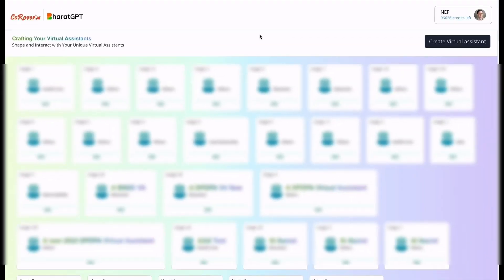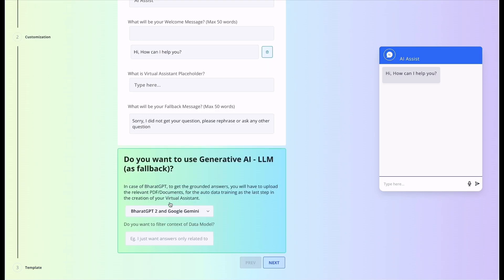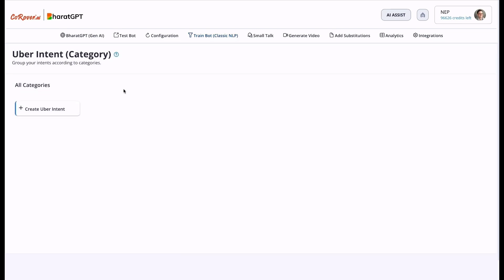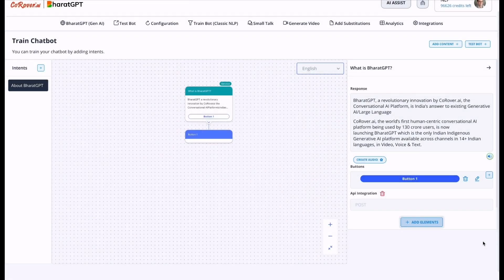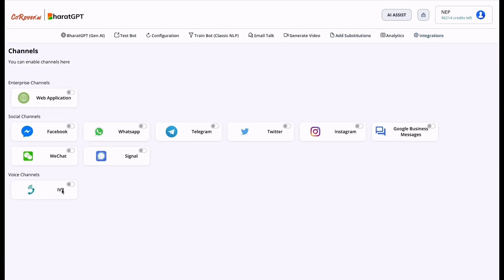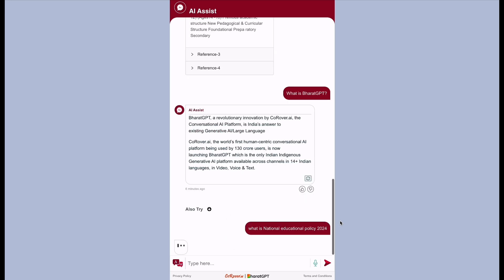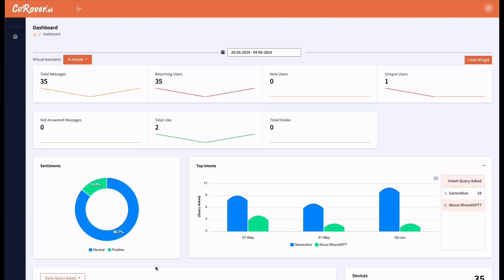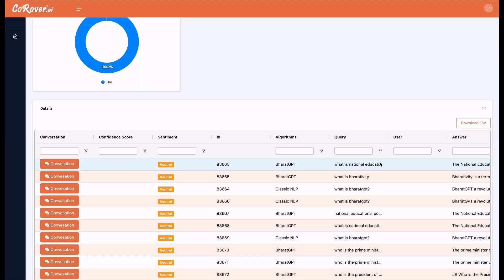CoRover’s Self Service (No Code) Conversational AI Platform (ClassicNLP + BharatGPT + Gemini)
🚀 𝐇𝐞𝐥𝐥𝐨 𝐄𝐧𝐭𝐞𝐫𝐩𝐫𝐢𝐬𝐞𝐬: 𝐁𝐨𝐨𝐬𝐭 𝐄𝐟𝐟𝐢𝐜𝐢𝐞𝐧𝐜𝐲 𝐚𝐧𝐝 𝐏𝐫𝐨𝐝𝐮𝐜𝐭𝐢𝐯𝐢𝐭𝐲 𝐰𝐢𝐭𝐡 𝐒𝐞𝐜𝐮𝐫𝐞 𝐚𝐧𝐝 𝐆𝐫𝐨𝐮𝐧𝐝𝐞𝐝 𝐀𝐈 𝐂𝐨-𝐏𝐢𝐥𝐨𝐭𝐬 and Virtual Assistants!

👋 𝐇𝐞𝐥𝐥𝐨 𝐃𝐞𝐯𝐞𝐥𝐨𝐩𝐞𝐫𝐬: 𝐄𝐦𝐩𝐨𝐰𝐞𝐫 𝐄𝐯𝐞𝐫𝐲𝐨𝐧𝐞 𝐭𝐨 𝐁𝐮𝐢𝐥𝐝 𝐀𝐈 𝐀𝐩𝐩𝐬 (Virtual Assistants - ChatBots, VoiceBots, VideoBots) - 𝐍𝐨 𝐂𝐨𝐝𝐢𝐧𝐠 𝐑𝐞𝐪𝐮𝐢𝐫𝐞𝐝!

🌍 Create intelligent virtual assistants that work in any language, format, or channel. Our 𝐍𝐨-𝐂𝐨𝐝𝐞 𝐂𝐨𝐦𝐩𝐨𝐬𝐢𝐭𝐞 𝐀𝐈 𝐏𝐥𝐚𝐭𝐟𝐨𝐫𝐦 makes it easy, even for non-programmers. Leverage advanced LLM models (BharatGPT, ChatGPT, Gemini, and more) to handle informational, advisory, and transactional tasks seamlessly.

𝐂𝐨𝐧𝐟𝐢𝐠𝐮𝐫𝐚𝐛𝐥𝐞 𝐋𝐚𝐲𝐞𝐫𝐬 (𝐔𝐬𝐞 𝐚𝐧𝐲 𝐨𝐫 𝐚𝐥𝐥 𝐨𝐟 𝐭𝐡𝐞𝐬𝐞 𝐥𝐚𝐲𝐞𝐫𝐬):
• 𝐂𝐥𝐚𝐬𝐬𝐢𝐜 𝐍𝐋𝐏 (Supervised Conversational Flows)
• 𝐆𝐫𝐨𝐮𝐧𝐝𝐞𝐝 𝐆𝐞𝐧 𝐀𝐈 (BharatGPT- Get responses from your own content with references)
• 𝐆𝐞𝐧𝐞𝐫𝐚𝐥 𝐏𝐮𝐫𝐩𝐨𝐬𝐞 𝐆𝐞𝐧 𝐀𝐈 (Gemini, ChatGPT, and more - Get contextual and filtered responses)

🌟 𝐔𝐧𝐥𝐨𝐜𝐤 𝐭𝐡𝐞 𝐅𝐮𝐭𝐮𝐫𝐞 𝐨𝐟 𝐂𝐨𝐧𝐯𝐞𝐫𝐬𝐚𝐭𝐢𝐨𝐧𝐚𝐥 𝐀𝐈 𝐚𝐧𝐝 𝐆𝐞𝐧𝐞𝐫𝐚𝐭𝐢𝐯𝐞 𝐀𝐈, 𝐚𝐧𝐝 𝐄𝐥𝐞𝐯𝐚𝐭𝐞 𝐘𝐨𝐮𝐫 𝐄𝐧𝐭𝐞𝐫𝐩𝐫𝐢𝐬𝐞 𝐭𝐨 𝐍𝐞𝐰 𝐇𝐞𝐢𝐠𝐡𝐭𝐬!